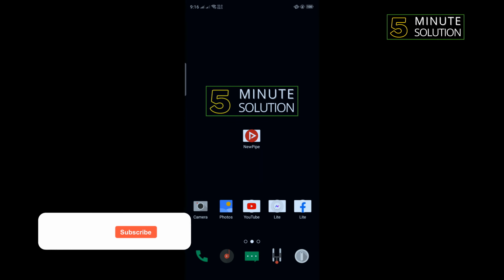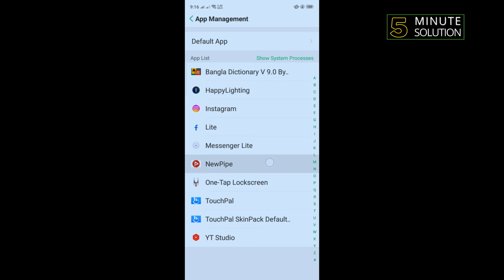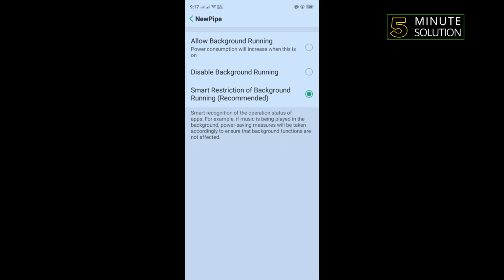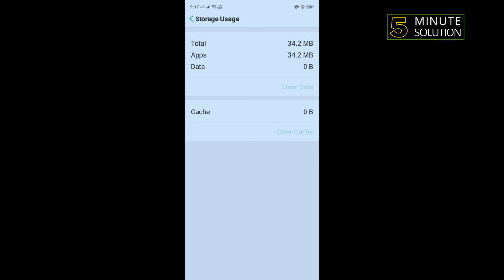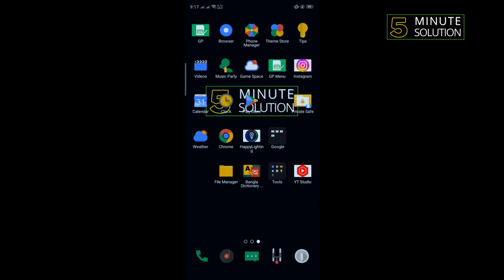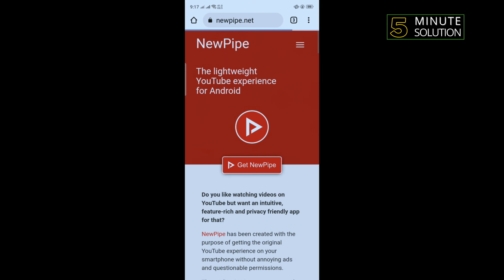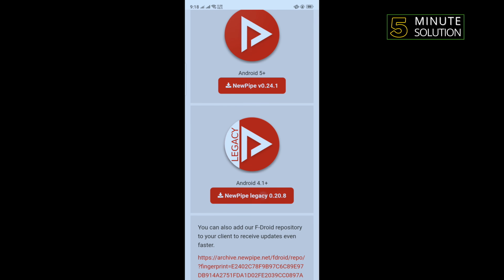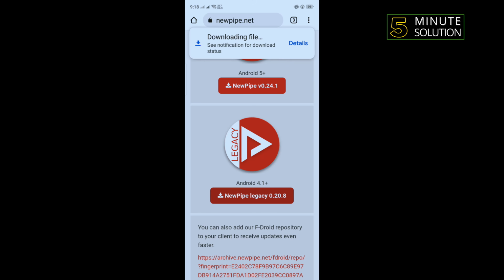How to fix newpipe not working problem 2025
is Newpipe not working / having issues for you here is the solution for your?❤️ Powered
Do you have Newpipe app problems? We have instructions to fix the not working issue, loading problems or the common black screen / white screen issue etc.